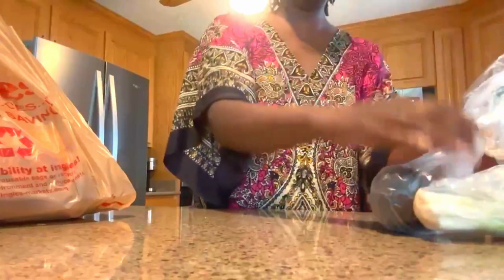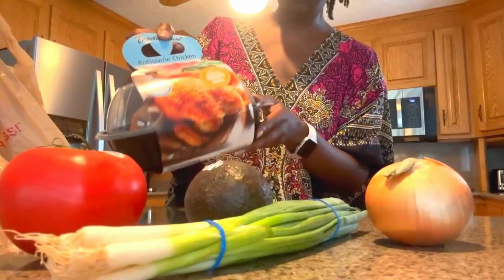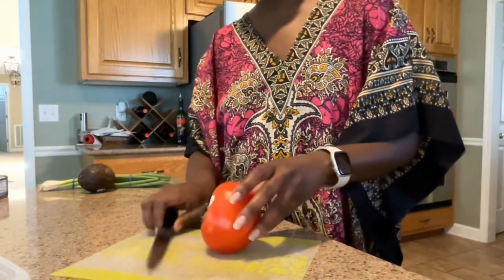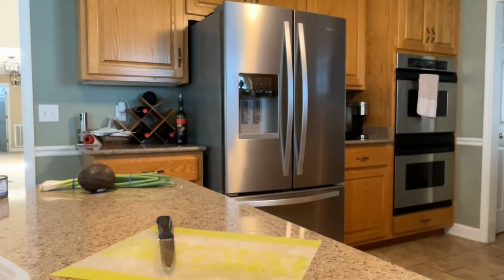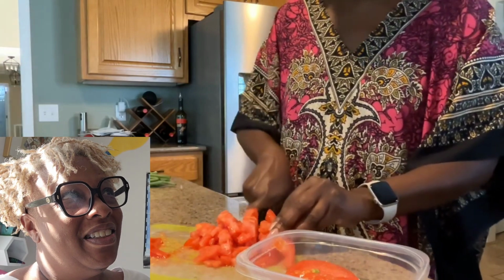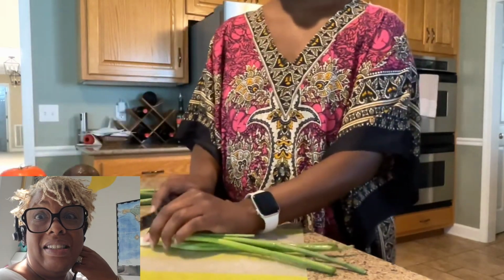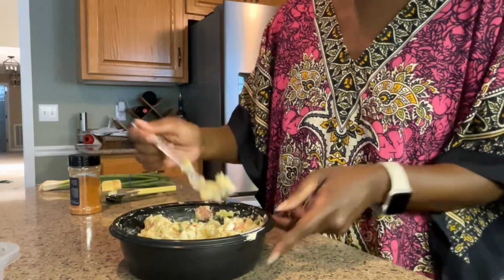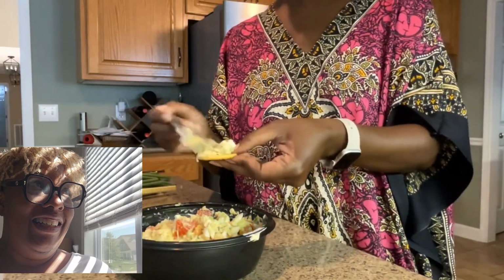How to make a North Carolina Cracker Salad |My sisters Version| My sisters' first cooking video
TODAY WE WILL WATCH MY SISTER MAKE THE north Carolina Cracker Salad.  The cracker is what determines the name, in my opinion. I love a good salad, but I love simplier more. I love a salad; but especially when it's with these 3 affordable on hand ingredients.  This recipe checked all the boxes and was so easy to make. Lets watch as my sister makes her version of a North Carolina cracker salad, with Totz Crackera.
, and what special componenta she adds.  Lets see how my sister Kaifa makes a North Carolina Cracker Salad.

Recipe for 4:
1 Large tomato
1 sleeve of Ritz
E boiled egg
1/2 teaspoon salt
1/2 teaspoon of pepper
1 tablespoon of Carter Spice Blend
1/2 cup Dukes Mayonaise
3 green onions
Q can of crab
1 /2 avocado

Let's get into this video.

Code: Carter

Carter Spice Blend
Cash ap $CarterEats $14